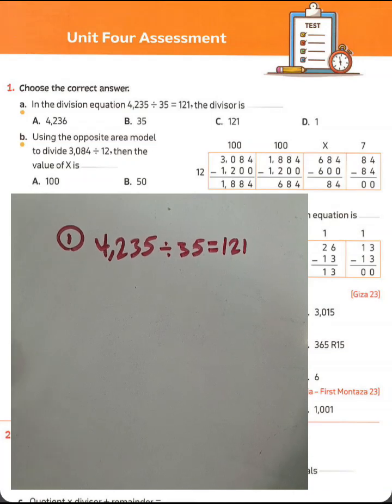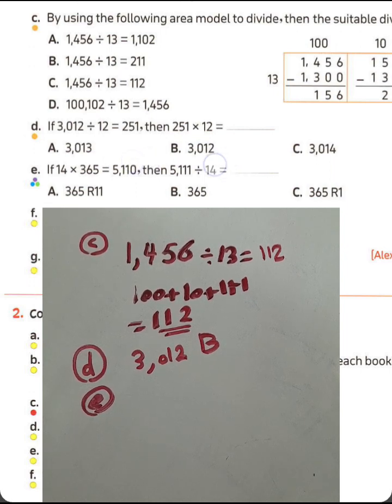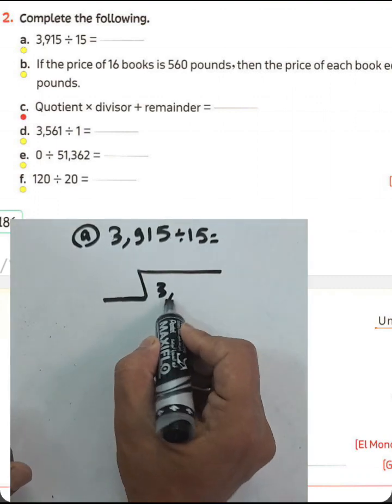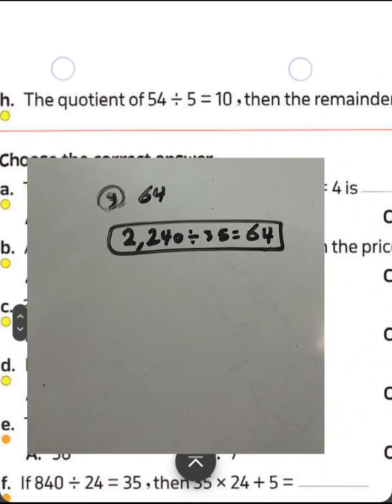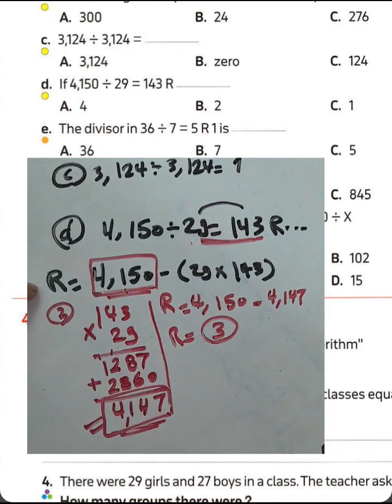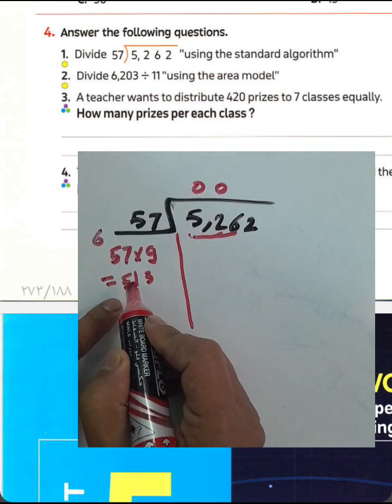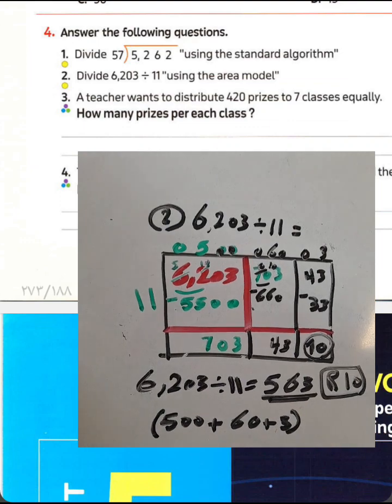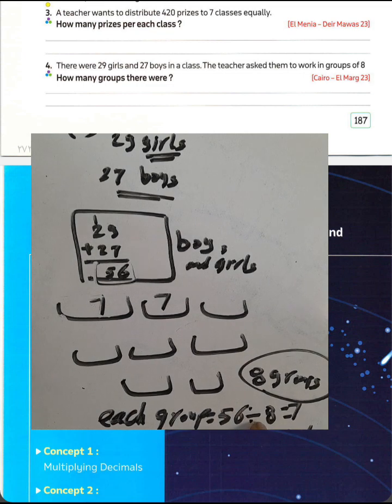ماث❤️‍🔥 الصف الخامس الابتدائي💥 الترم الاول حل test unit 4 assessment ❤️‍🔥 منهج جديد2024